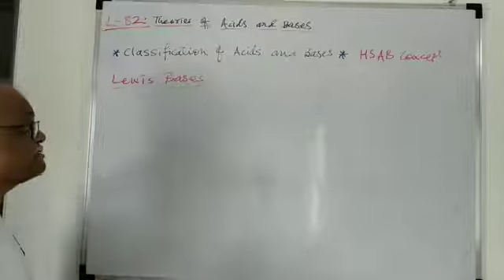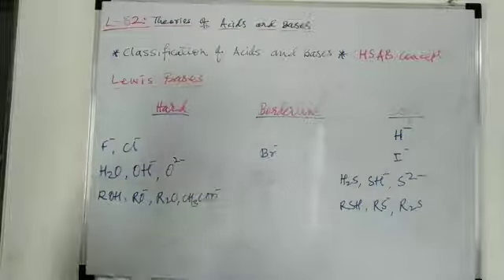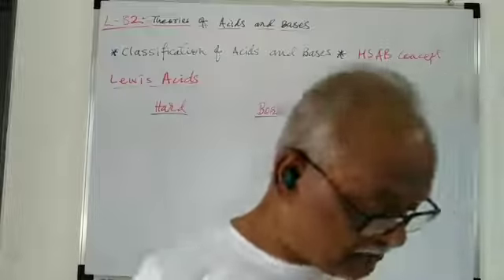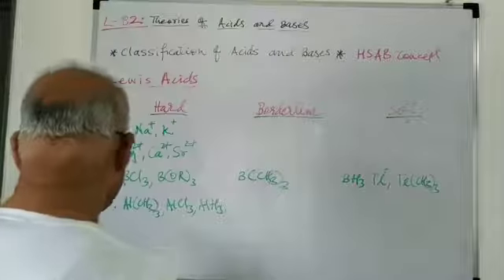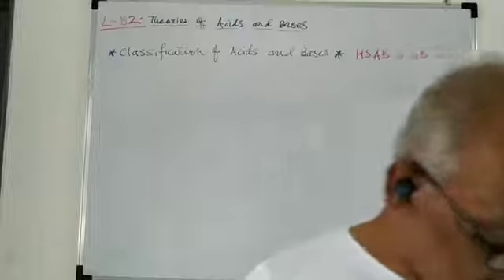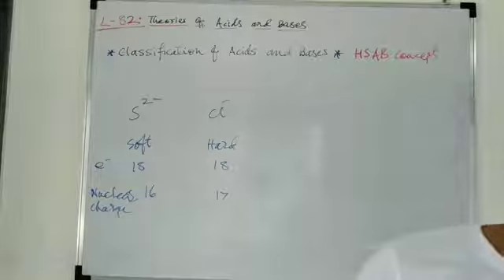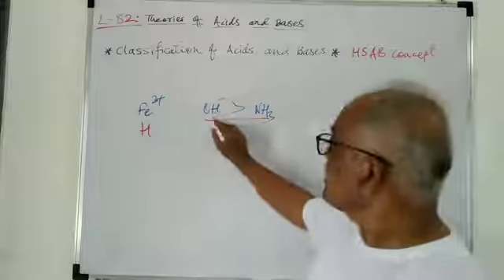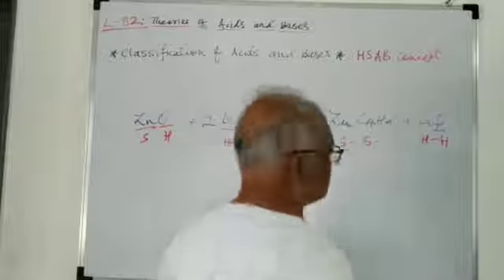Theory of Acids and Bases: HSAB Classification@ Chemistry Made Easy by Dr Ashok Mulik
For MSc and BSc students.
It will help you understand:
1. what are hard, borderline and soft acids and bases?
2. How are the Lewis acids and bases are classified on the basis of hardness?
3. How is this classification help us to explain the stability of compounds?
4. How can we compare the stability of resulting products?@dr.armschemistry4541